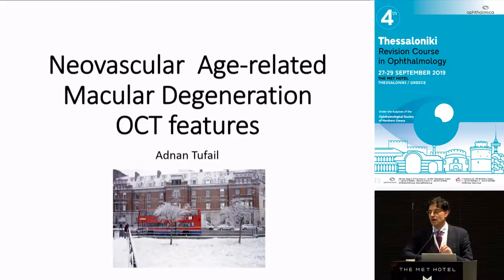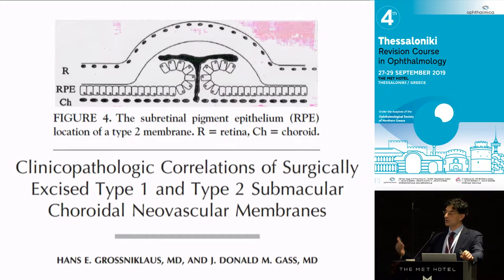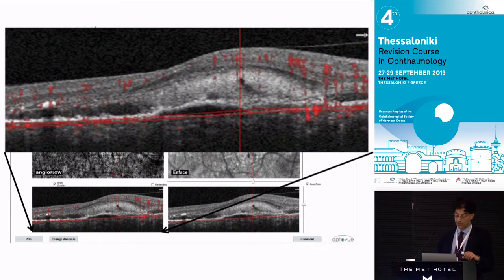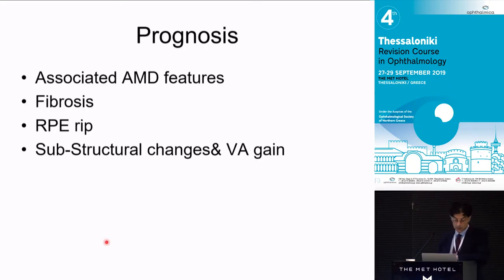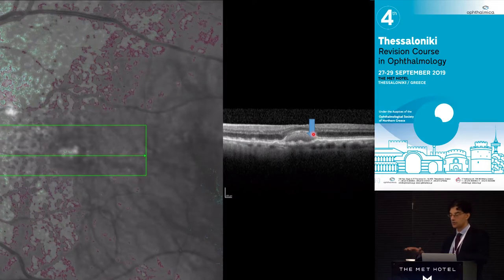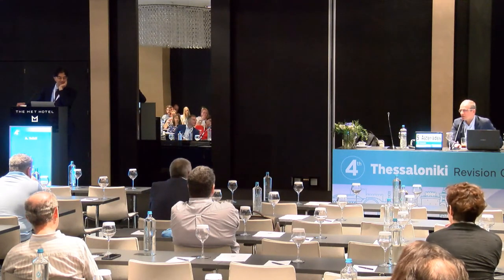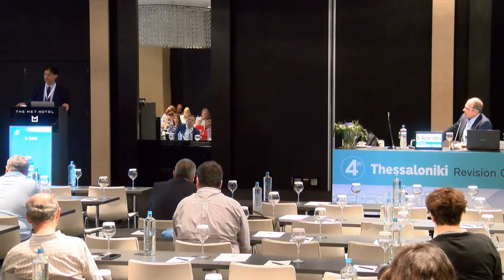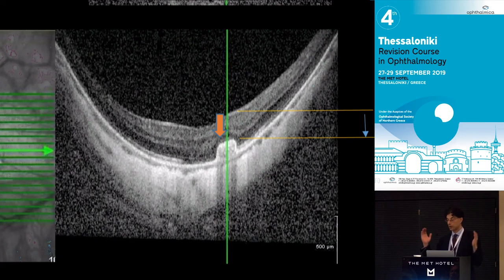A. Tufail | Multimodal imaging retinal disease